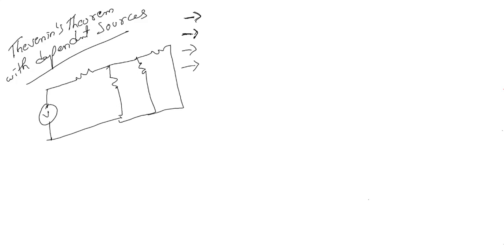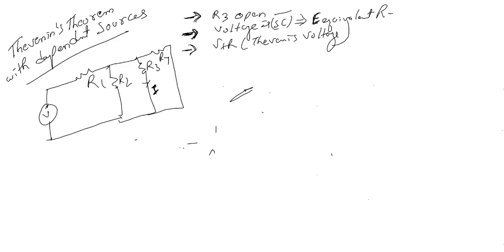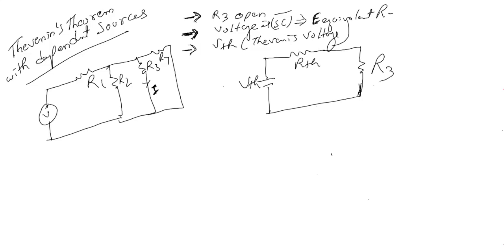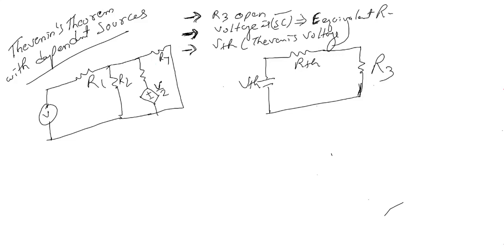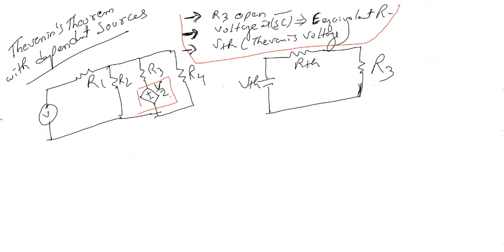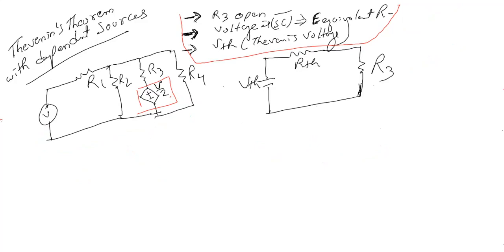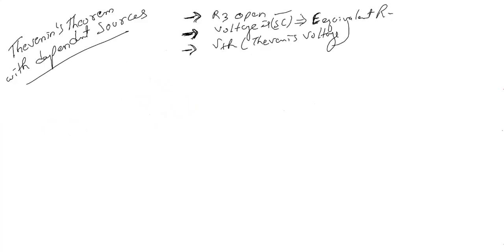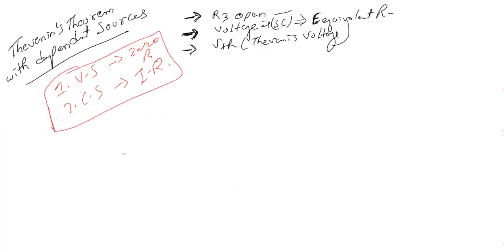29-04-21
NC EE 302